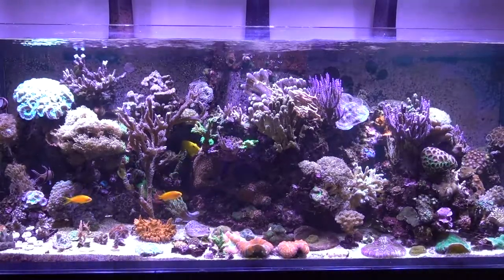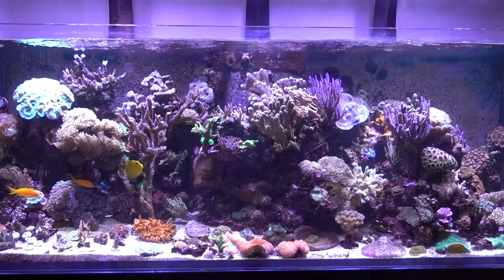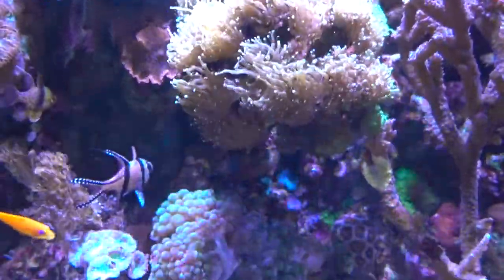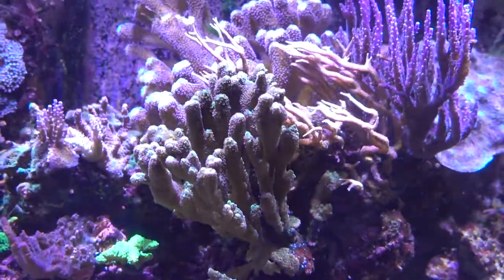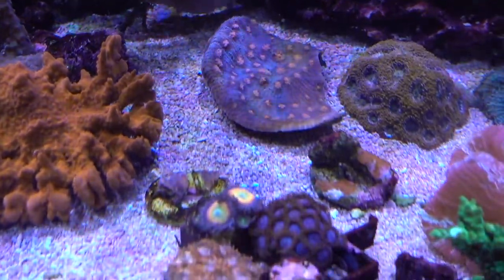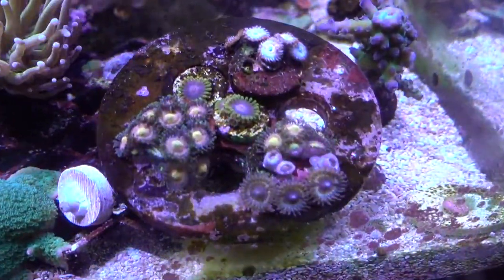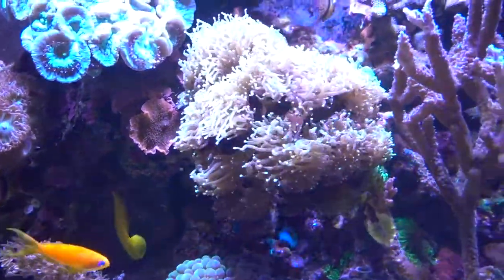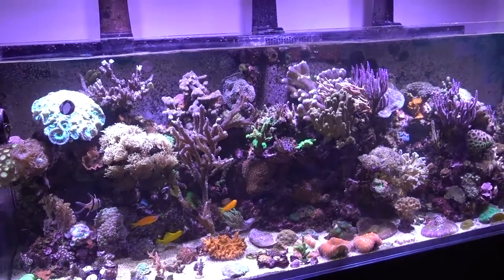Paul's Red sea reefer 450: update 8 - 30 months old!!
A long long time since my last update and the tank is doing well with corals growing like weeds and fish are healthy.  Been 20 months since the last video and the tank has certainly matured and grown out.

A short video of set up and of some of the inhabitants